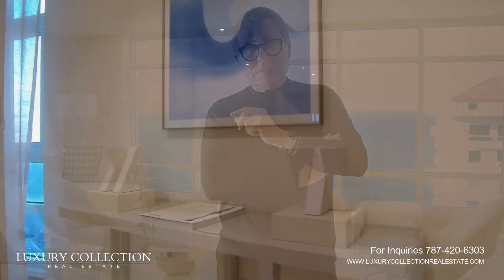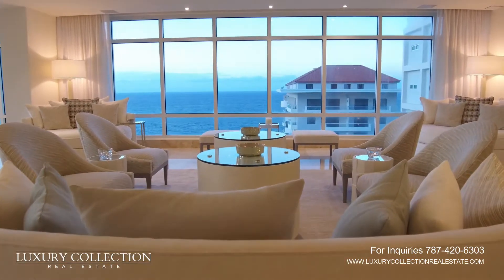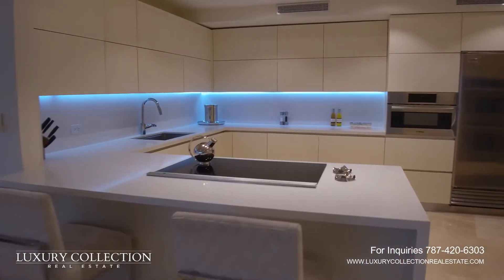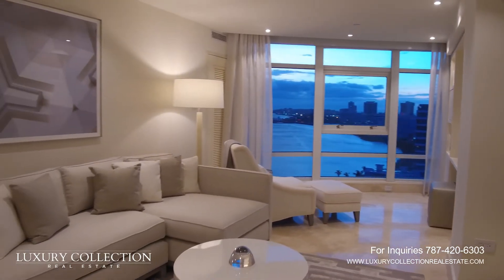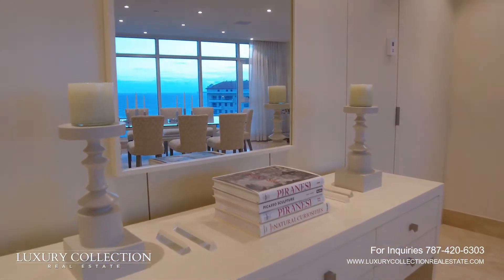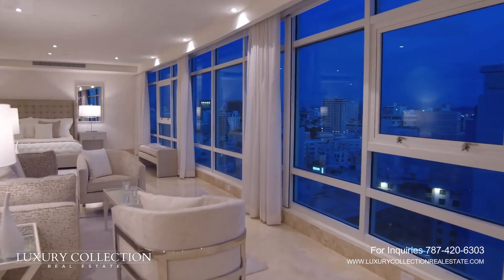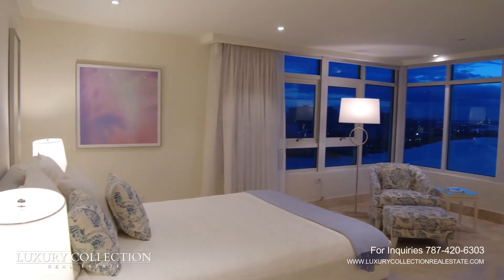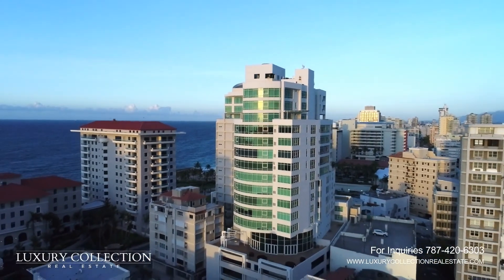Bristol Luxury Apartment TOUR in Condado Puerto Rico Designed by Nono Maldonado ***SOLD***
***SOLD***With over 4,500 square feet of living space, this extraordinary high-floor residence features sweeping and dramatic views of the Condado Lagoon and Atlantic Ocean. Direct elevator access into a private vestibule of your apartment with a splendid entrance to this remarkable home, which includes four bedrooms, four bathrooms, and a powder room. Expertly designed by renowned designer Nono Maldonado, the 14th floor West side at 1052 Ashford Avenue is one of the largest and most impressive single-story apartment available for sale in Condado. The property features bright marble floors and fine custom wood cabinetry throughout. With comfortable proportions, this home features high ceilings and floor-to-ceiling windows that offer stunning panoramic views.
Experience the ultimate lifestyle, location and luxury at the Bristol! There is no better time to become an owner at Bristol. Be part of the Excitement!!!

More about the designer Nono Maldonado.

Alex Herrera
Luxury Collection Real Estate
Puerto Rico
Lic. C – 18880